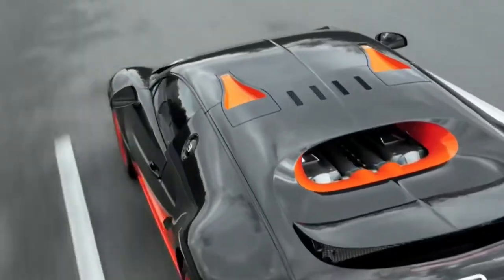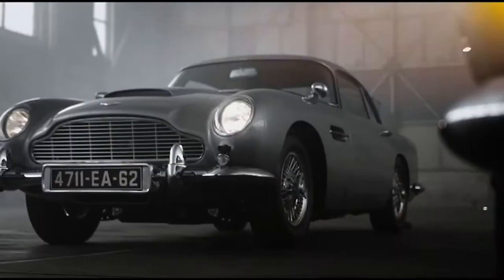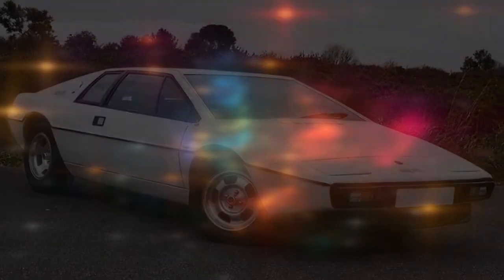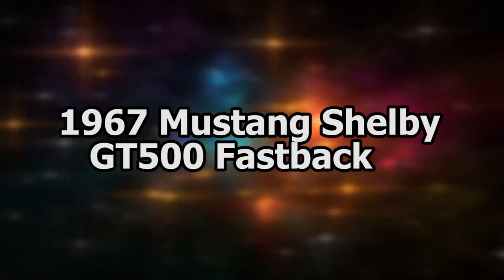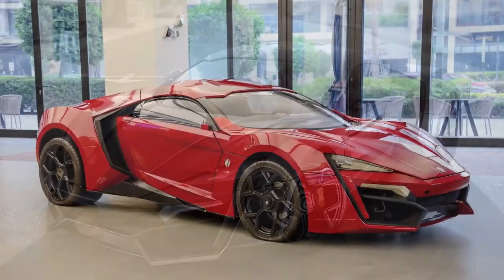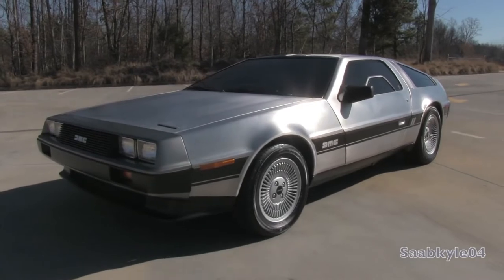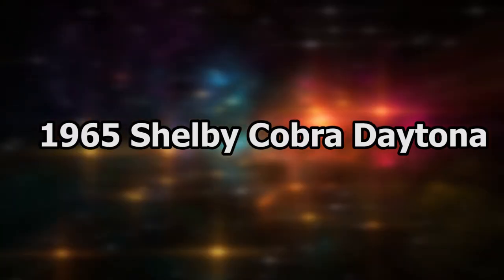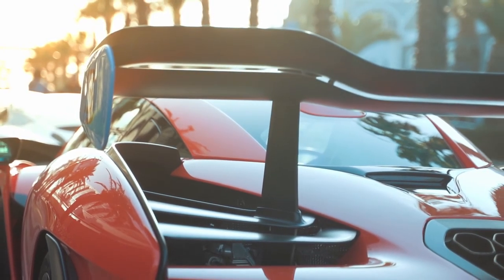10 Unbelievably Expensive Cars Ever Used in Hollywood Films and Movies That Became Classic Cars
10 Unbelievably Expensive Cars Ever Used in Films and Movies.

Here's our list:
1. 1968 Lamborghini Miura P400 - the Italian Job
2. Aston Martin DB5 - James Bond: Goldfinger
3. Lotus Esprit S1 - James Bond: The Spy Who Loved Me
4. 1961 Ferrari 250GT California Spyder - Ferris Bueller’s Day Off
5. 1967 Mustang Shelby GT500 Fastback - Gone in 60 Seconds
6. W Motors Lykan Hypersport - Fast and Furious
7. 1968 Ford GT40 Gulf - Le Mans
8. DeLorian DMC-12  - Back to the Future
9. Chitty Chitty Bang Bang Car - Chitty Chitty Bang Bang
10. 1965 Shelby Cobra Daytona - Red Line 7000